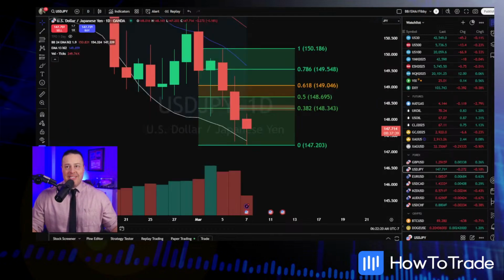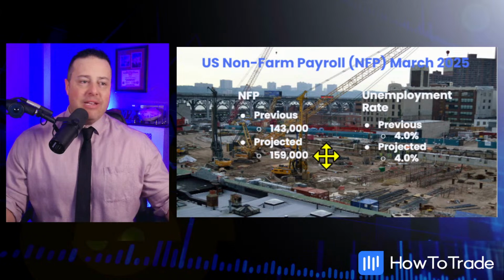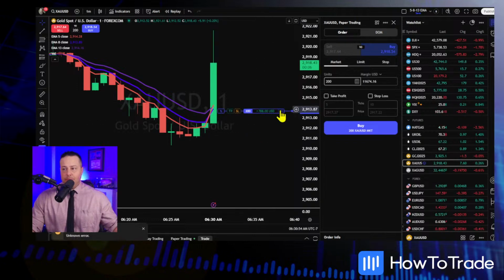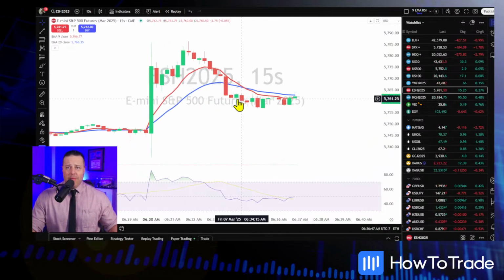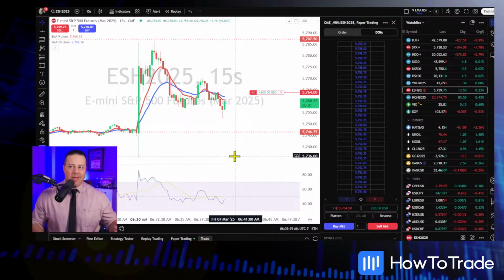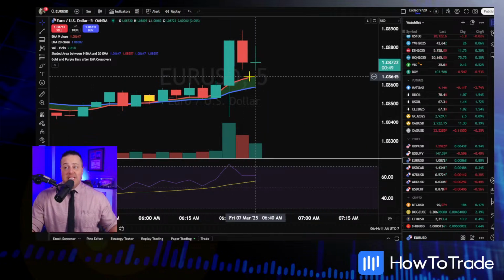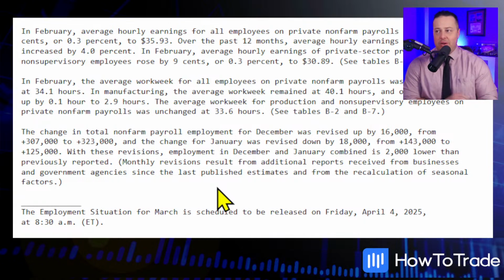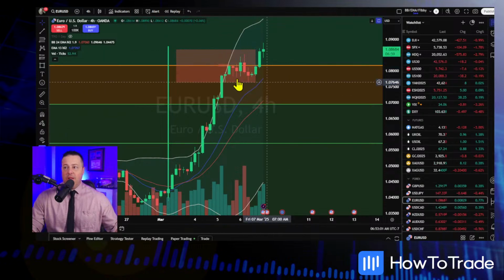NFP Live!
🚨 LIVE Non-Farm Payrolls (NFP) Trading & Analysis! 🚨

Join me LIVE as we break down the latest Non-Farm Payrolls (NFP) report and trade the market reaction in real time! 📊🔥

✅ Live market analysis & price action breakdown
✅ Instant reaction to NFP data release
✅ Key levels, setups & trading opportunities
✅ Live Q&A – Ask your trading questions!

📅 Date: [Insert Date]
⏰ Time: [Insert Time] (EST)

📈 Whether you're a day trader, scalper, or swing trader, this is a must-watch stream for navigating one of the most volatile trading events of the month!